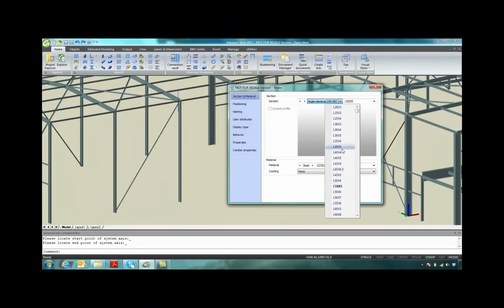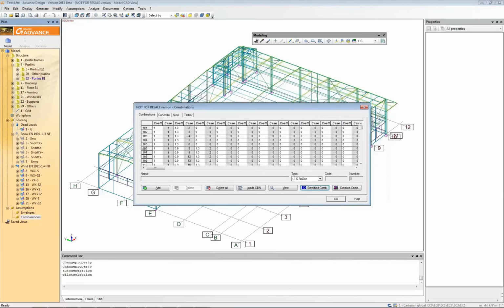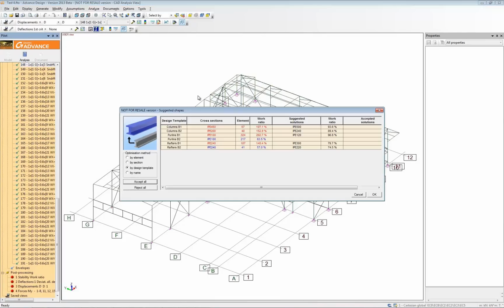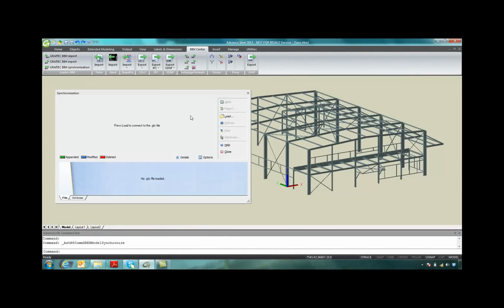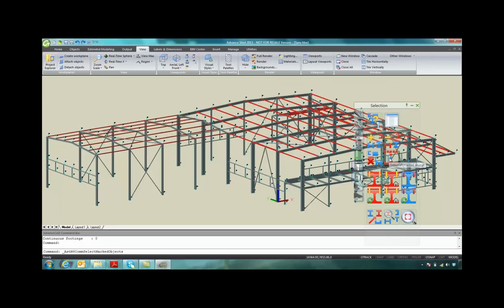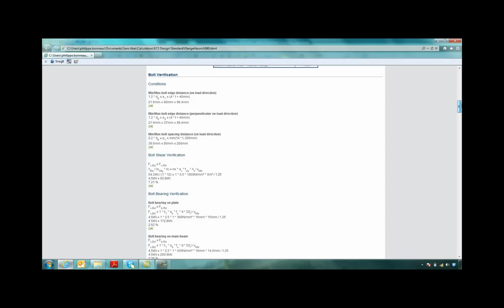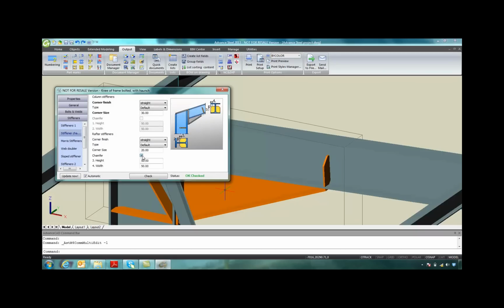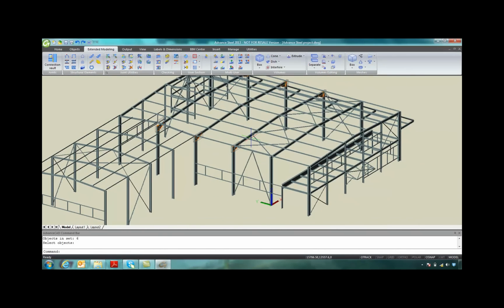Synchronisation von Autodesk Advance Steel Modellen mit Advance Design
Ein Autodesk Advance Steel Modell kann mit Advance Design, der Statiksoftware von GRAITEC, synchronisiert werden.
Dies gibt den Anwendern die Möglichkeit, so viele Anpassungen wie notwendig vorzunehmen. Sie können dann Ihr Modell mit der Statikberechnung synchronisieren, ohne vorgenommene Veränderungen (z.B. Löschen, Hinzufügen...) zu verlieren. Verantwortlich hierfür ist das einzigartige Graitec Transfer Center (GTC). Es fordert den Anwender auf, die Modelländerungen zu akzeptieren oder abzulehnen.